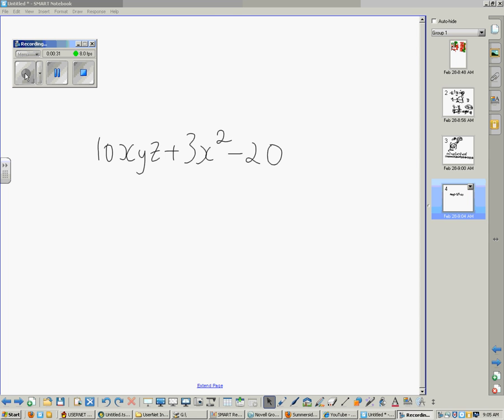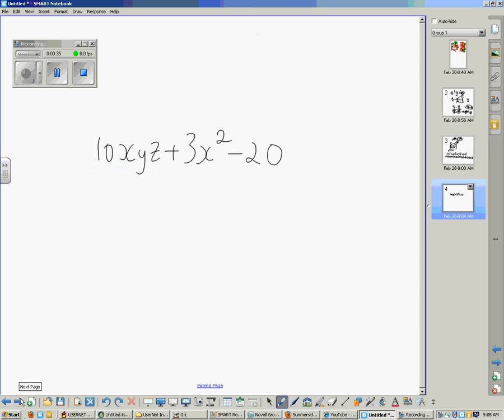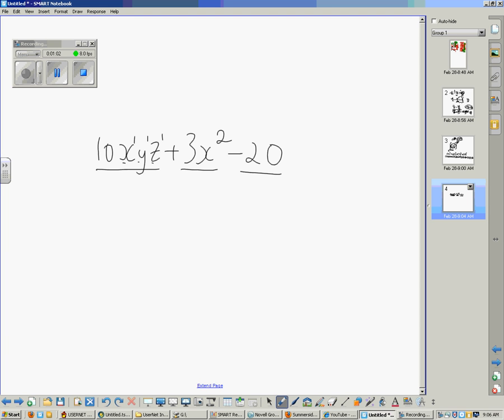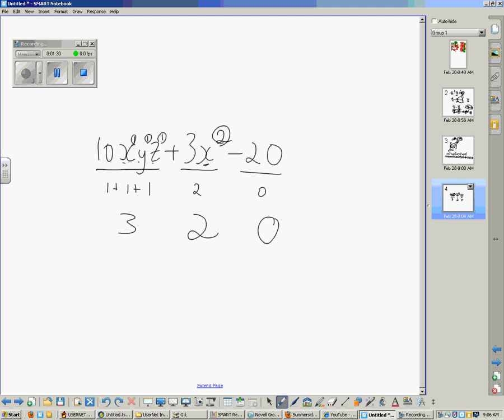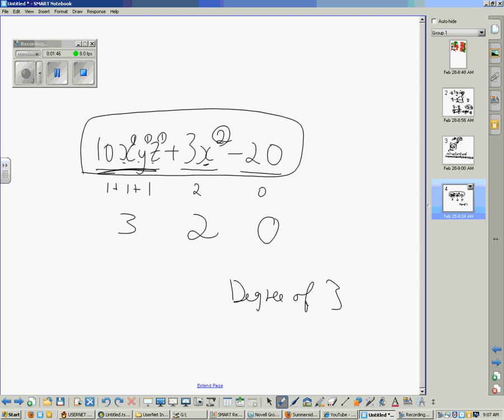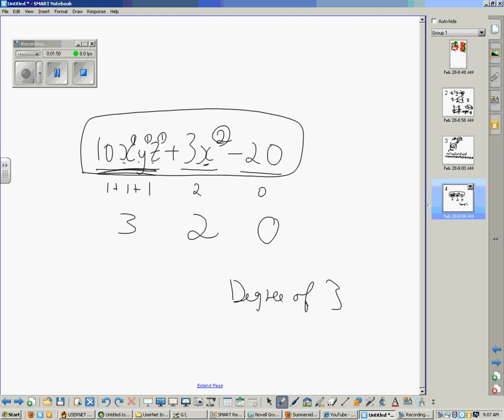Grade 9 Midterm Review 12